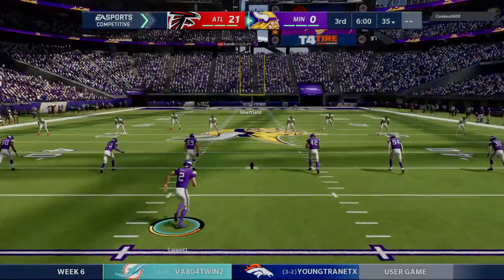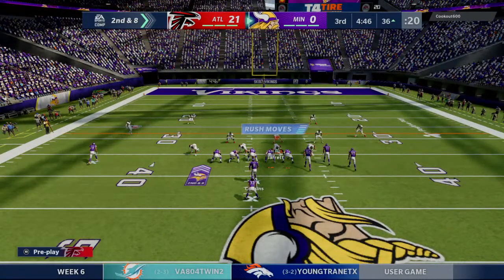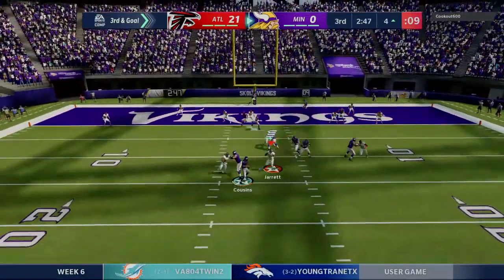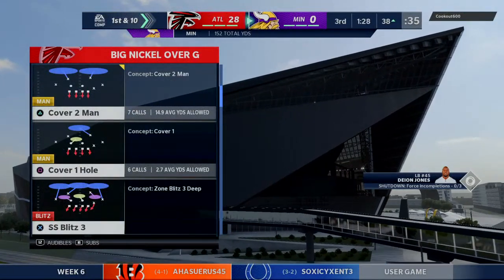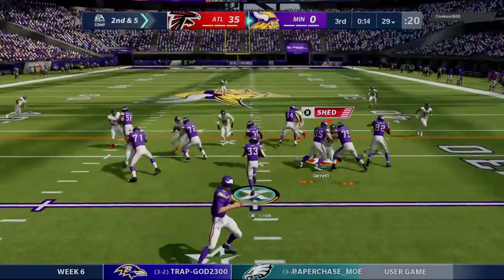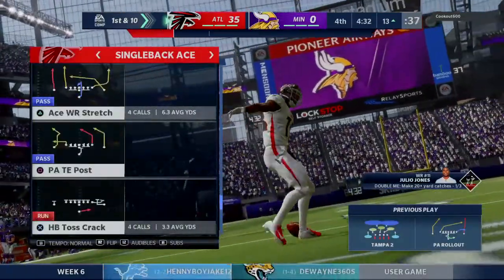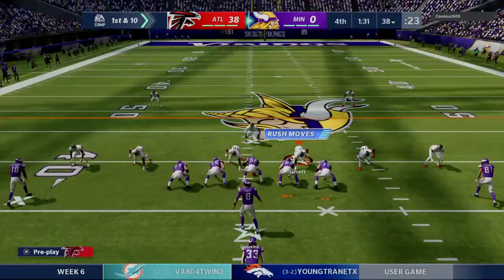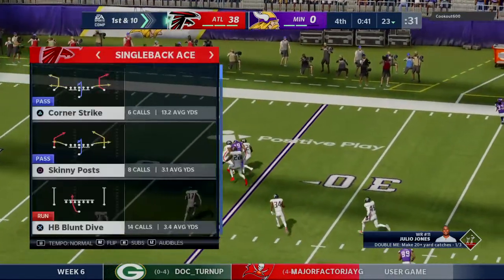cbailey1977's Live PS4 Broadcast